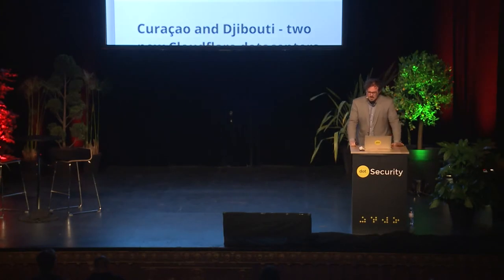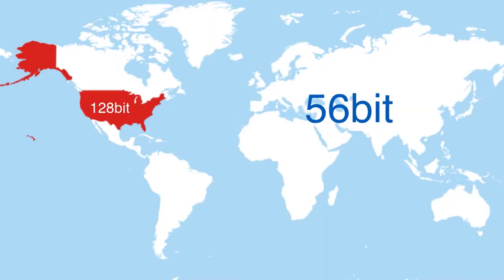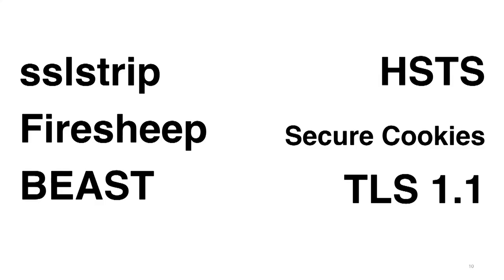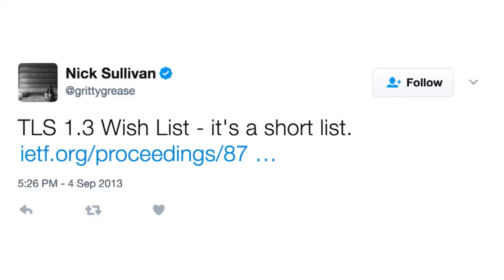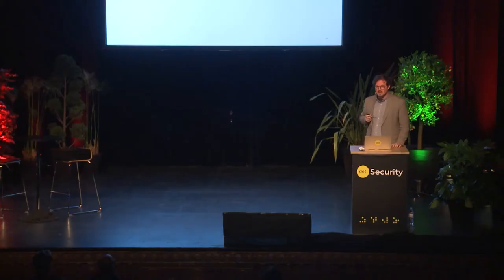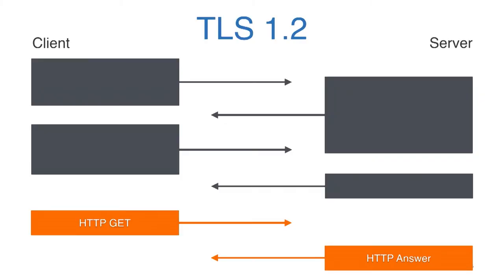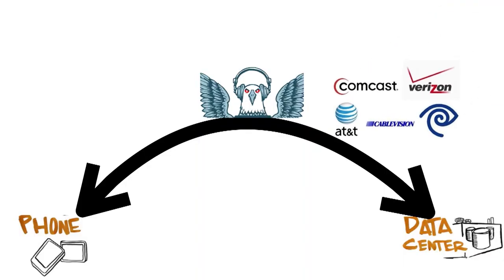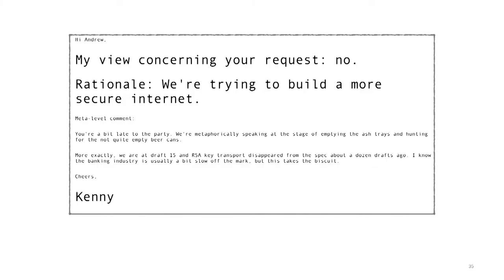dotSecurity 2017 - Nick Sullivan - Encryption vs. Inspection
on April 21st in Paris.

There is a very strong tension in the security industry right now between the proponents of end-to-end encryption and those who use network inspection as a core tool to understand threats and information flows. This debate is particularly relevant to the web, where HTTPS adoption passed 50 percent this year and tensions continues to rise. New research shows that both intercepting proxies and anti-virus software are reducing the security of encrypted connections significantly.
In this talk, Nicks explores the various angles of this debate within a historical context.